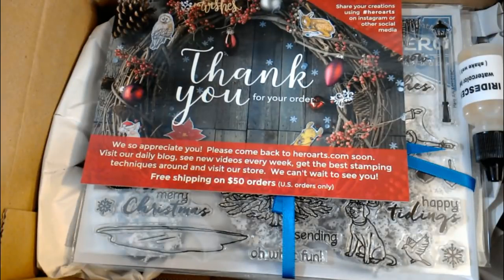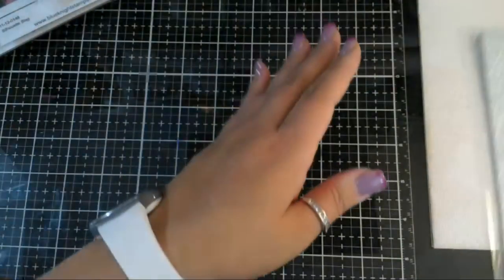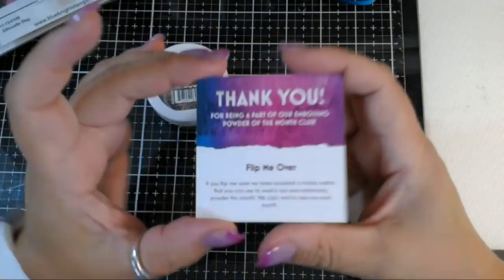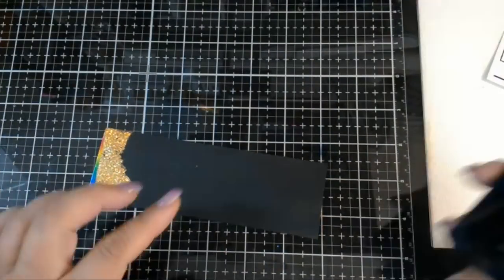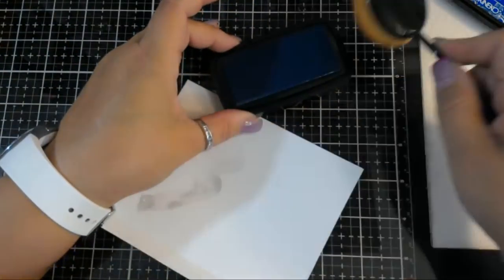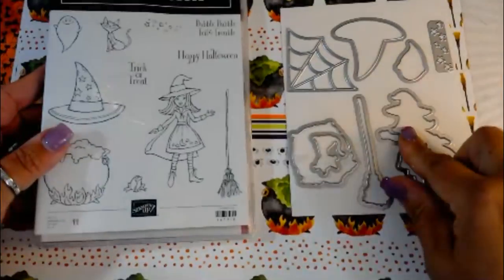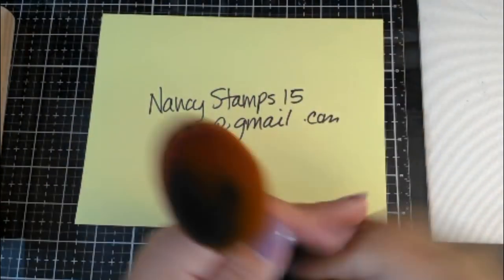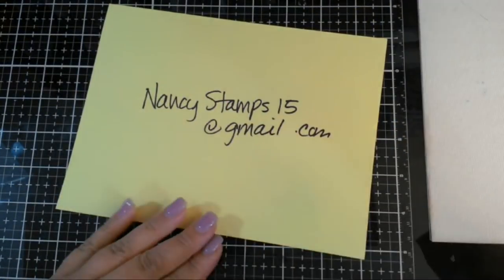Hero Arts MMH Oct 2018 unboxing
Hero arts monthly stamp kit Oct 2018 (winter scene)